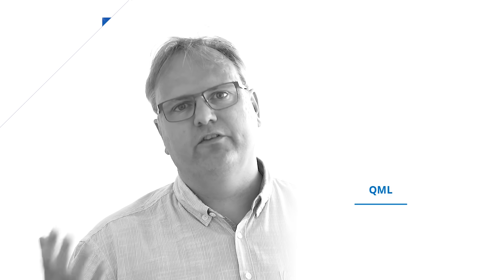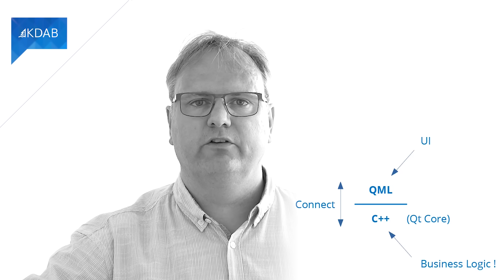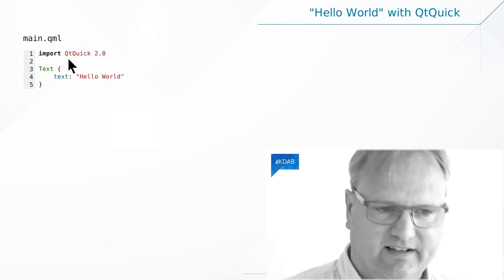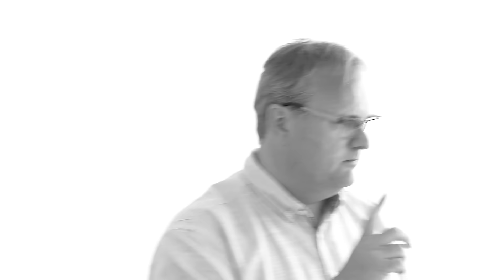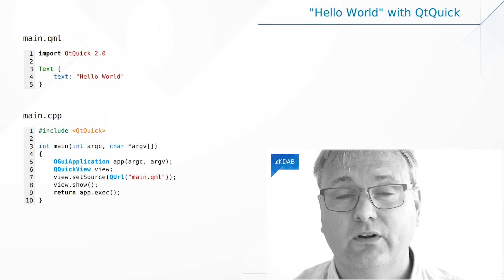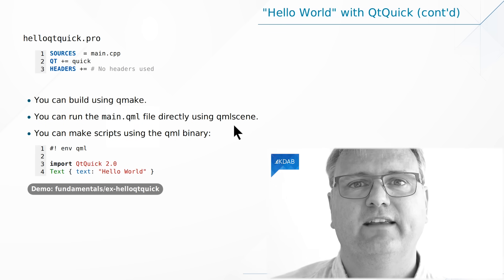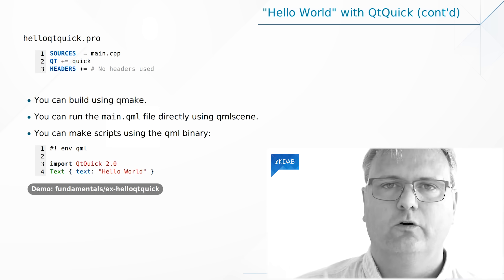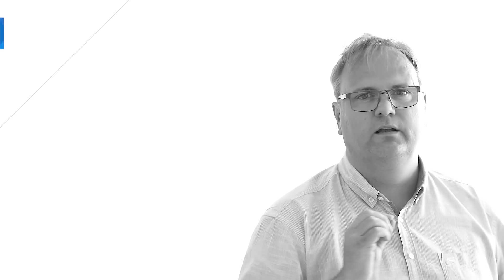Introduction tutorial to Qt / QML (Part 01) - Welcome and Introduction to Qt Quick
Welcome to the first video of our brand new "Introduction to Qt / QML" series! This video series will teach you the foundations of programming with Qt Quick / QML. It is an extract from our highly rated "Introduction to QML" training course, that is regularly taught around the world by KDAB engineers.

Here we will be showcasing how to recreate the famous "Hello World" example using Qt Quick and QML. You will learn how to actually go from a QML source file to having a standalone running executable, that indeed shows the "Hello World" text.

00:00 Introduction
02:14 Hello World
03:20 C++ Integration
05:38 qmlscene